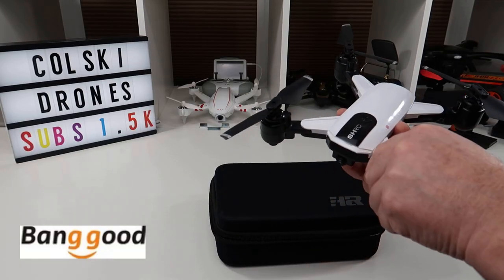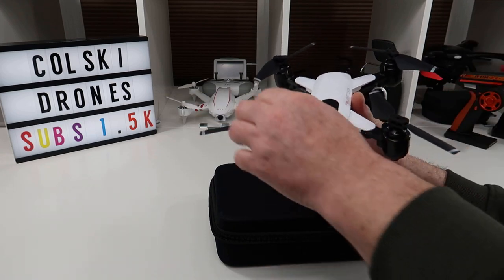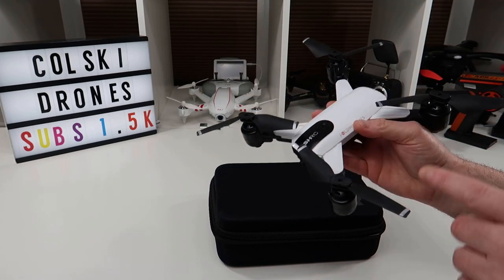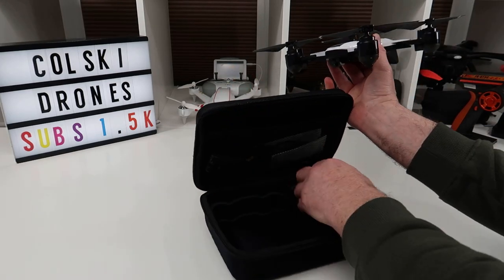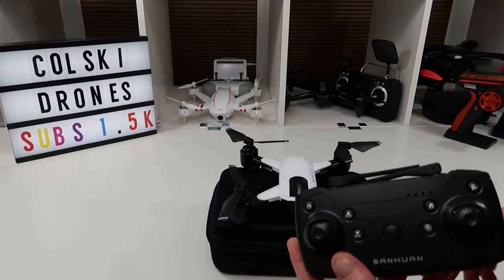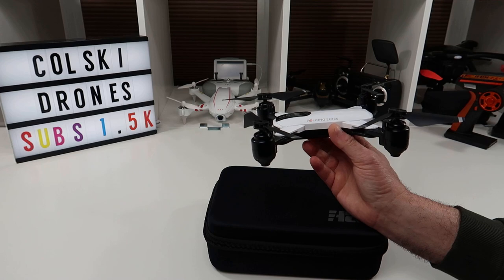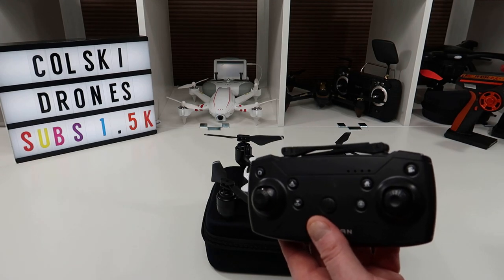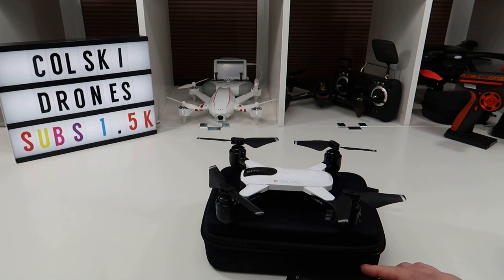SHRC H1G CONCLUSION AND FLIGHT TEST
Conclusion of H1G including flight test

SHRC H1G 1080P 5G WiFi FPV GPS Follow Me RC Drone Quadcopter RTF

Description:
Brand:SHRC
Item Name: SHRC 5G WiFi FPV RC Quadcopter
Frequency: 2.4G/5G
Channel: 4CH
Gyro: 6-Axis
Camera: 720P/1080P(Optional)
Image Resolution: 1280*720P/ 1920 x 1080P
Video Resolution: 1280*720P/ 1920 x 1080P
R/C Distance:
2.4G 720P: 300m
5G 1080P: 500m
FPV Distance:
2.4G 720P: 200m
5G 1080P: 300m
Motor: Brushed
Quadcopter Battery: 7.4V 850mAh(Included)
Flying Time: About 15mins
Charging Time: About 50mins
Transmitter Battery: 3 x 1.5V AAA (Not Included)
Quadcopter Size: 18 x 18 x 15.3cm
Quadcopter Weight: 164g
Package Size: 25.5*8.5*18.5CM
Package Weight: 0.633kg

Features:
1.Statellite Positioning follow:The drone will follow you wherever you go.
2.GPS global positioning provides stable flight.
3.Headless mode:no need to adjust the position of aircraft before flying.
4.One key return,return when out of control and low battery antomatic return.
5.25minis battery life:large battery capacity and long battery life

Function: 2.4g/5G WIFI FPV, Set circle fly, Set point fly,GPS positioning follow,One key return, Headless mode,Indoor/outdoor Mode

Package Included:
1 x RC Drone
1 x Transmitter
1 x 7.4V 850mAh Lipo Battery
1 x USB Cable
4 x Propeller
1 x Manual(Download)